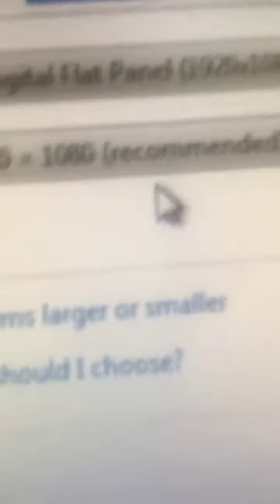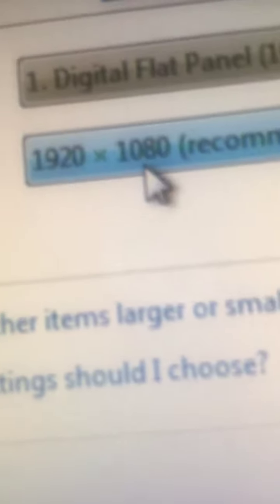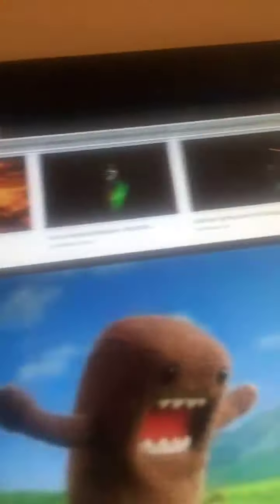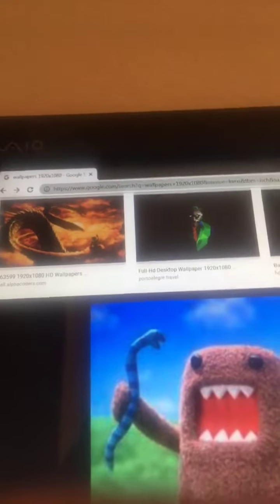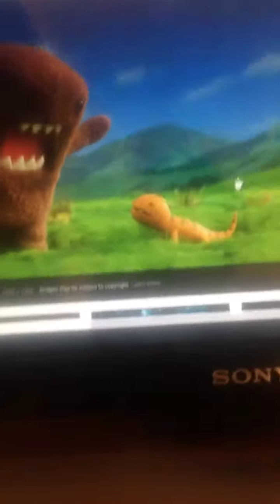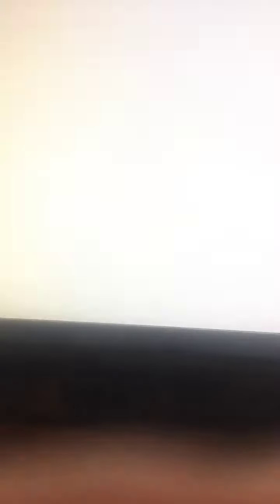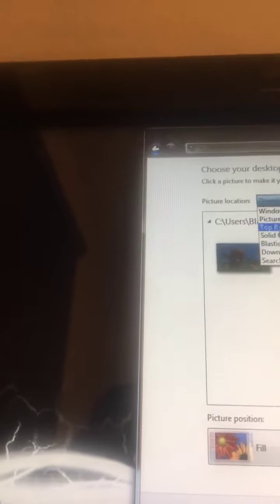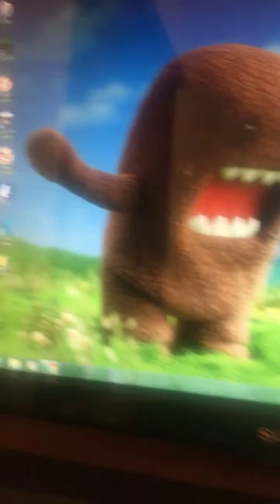How to change you windows 7 background